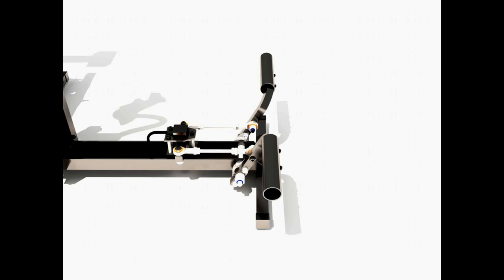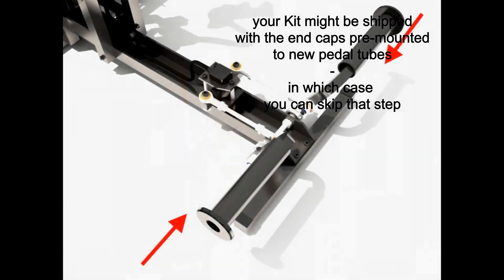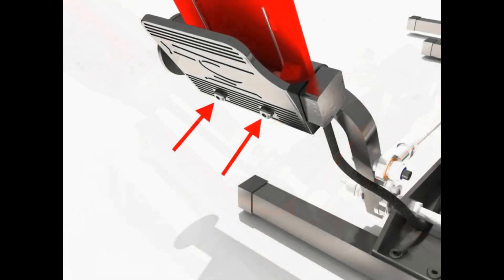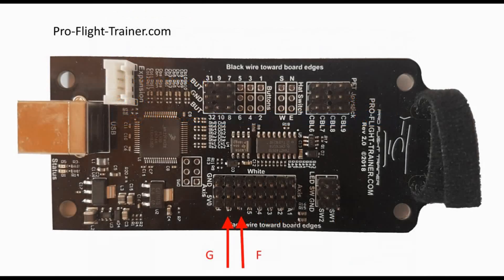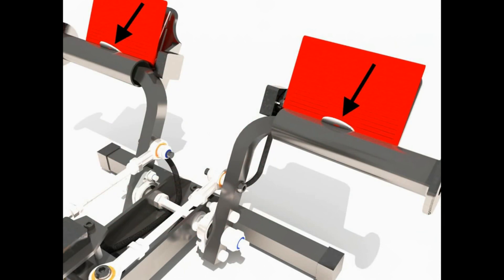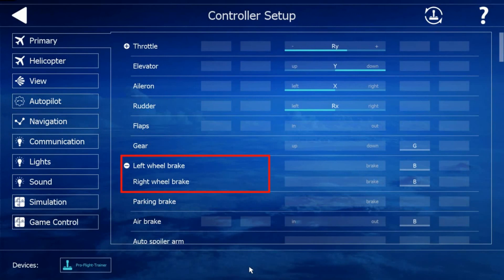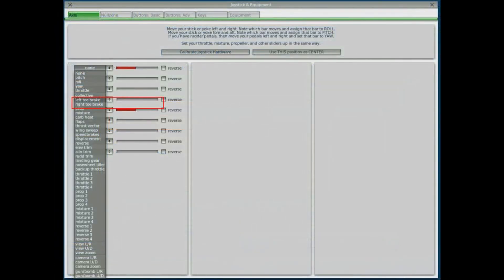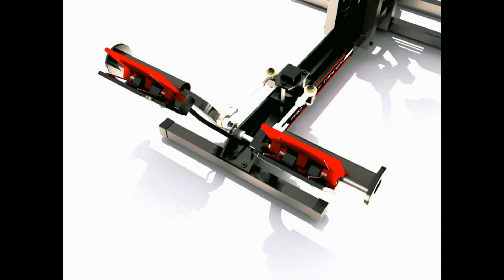Pro Flight Trainer PUMA TBM Toe Brakes Modification installation guide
The TBM is a 3D PLA+ printed kit that can be installed effortlessly on any Puma.

The kit includes all you need to add spring loaded toe brakes to the push-pedals, featuring individual axis for Left and Right brakes.

The kit can be ordered as a standalone order for post modification, or can be ordered with any new Puma PAS or RTF.

General Features:
- Independent left and right spring loaded Toe Brakes
- Variable brake signal (not just on/off operation)
- Compatible with all Puma units
- Plug & Play as with any Pro Flight Trainer products
- Custom down-loadable .joy file for easy X-Plane 11 setup

Toe Brake Modification Kit includes:
- Left and right 3D PLA+ printed Toe Brakes
- Mounting hardware and wiring
- New pedal tube end caps
- Installation instructions